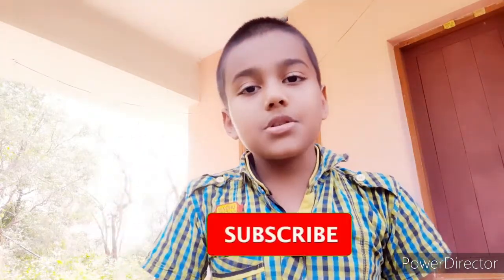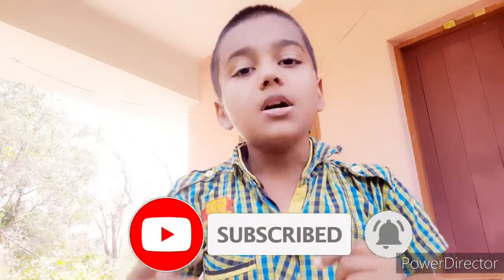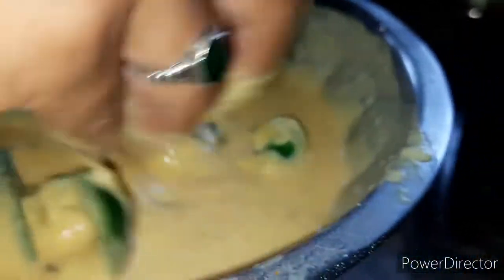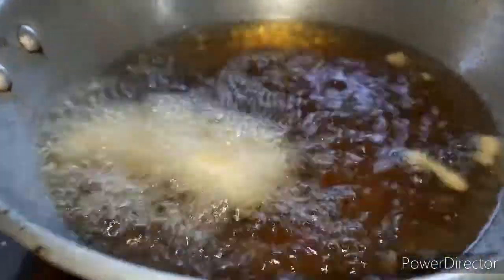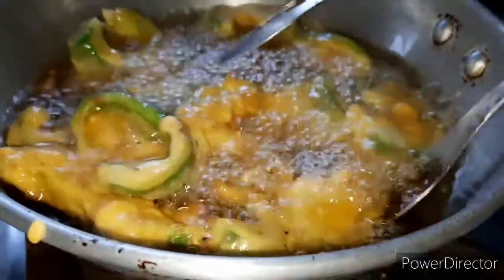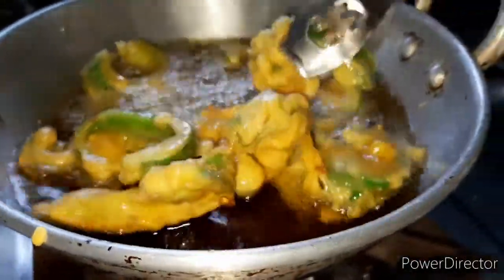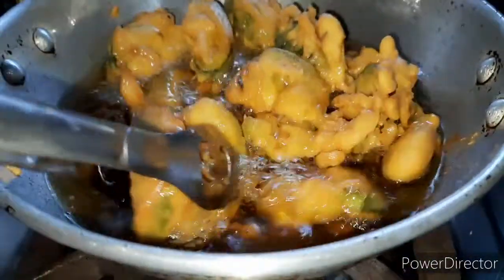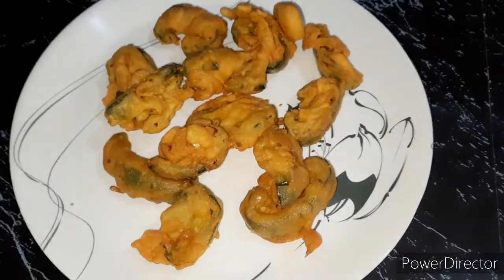Capsicum bajji recipe in Malayalam